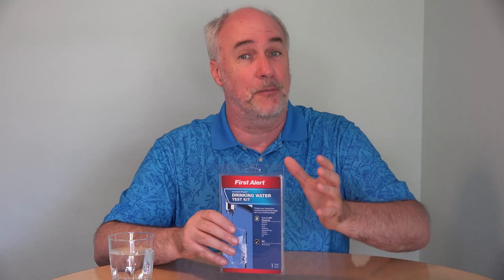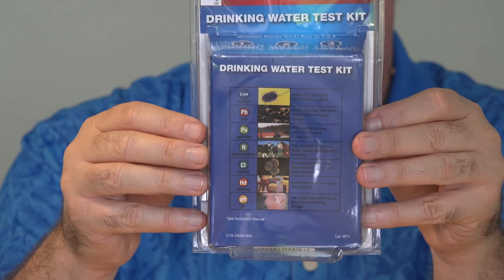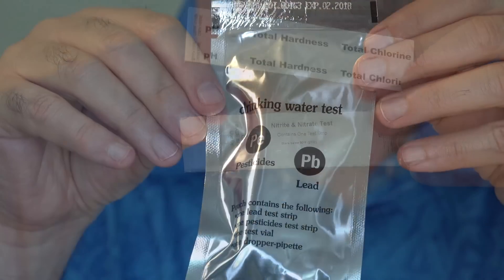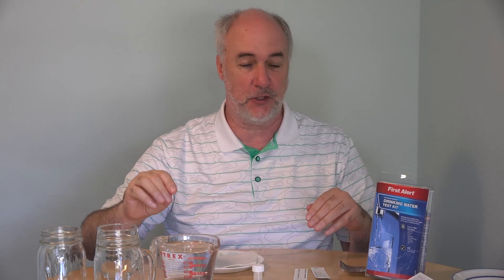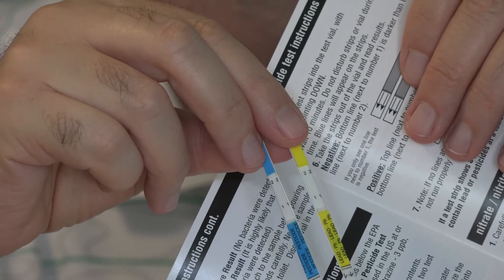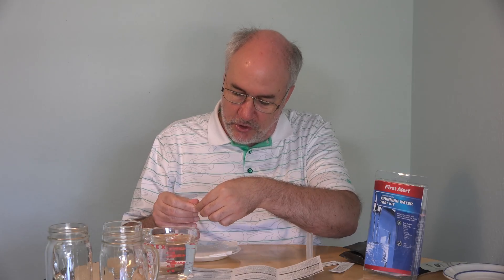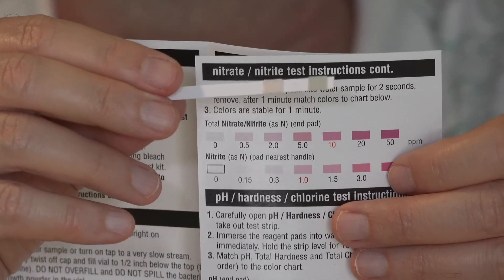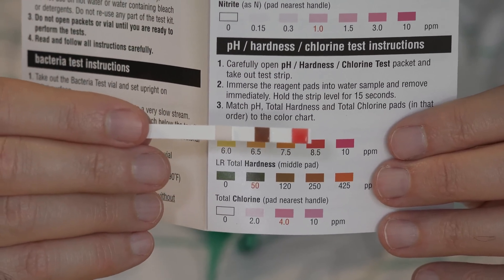Home Water Test Kit Review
First Alert makes an affordable Drinking Water Test Kit that lets you know if lead or other contaminants are in your tap water I found the tests easy to complete and this First Alert kit quite affordable- even compared to the "free" water analysis kits you see at the big box home improvement stores which are often a gateway for a water softener company to make you a sales pitch.  All the testing with this kit is done in your home by you.  That means you won't get results in the "part per millions" but you will know your water is within safe limits.